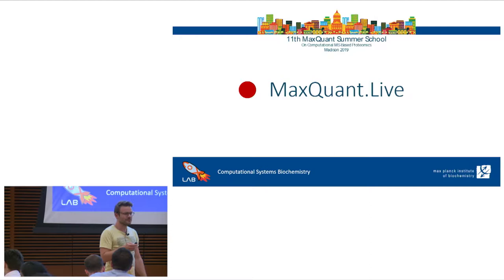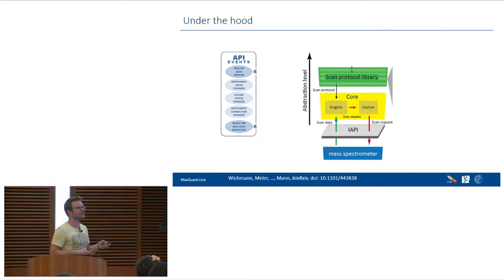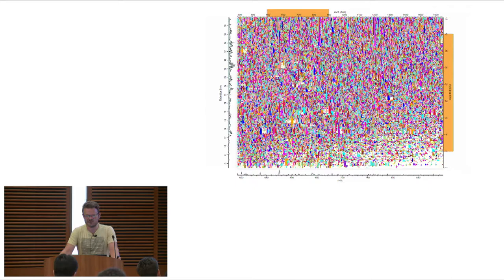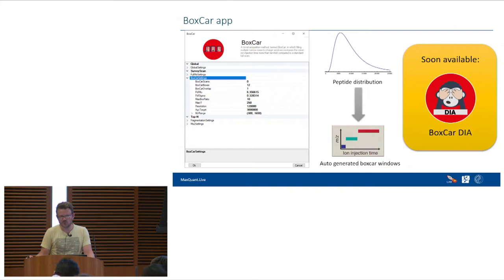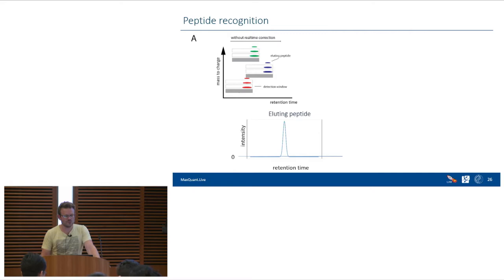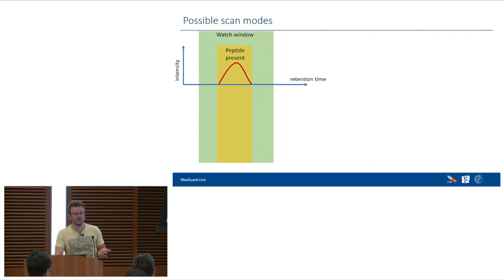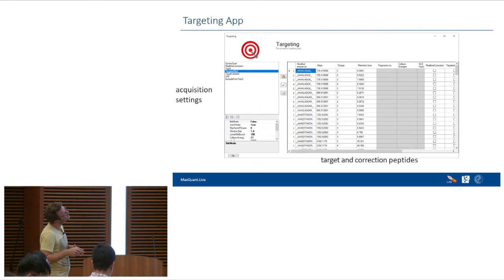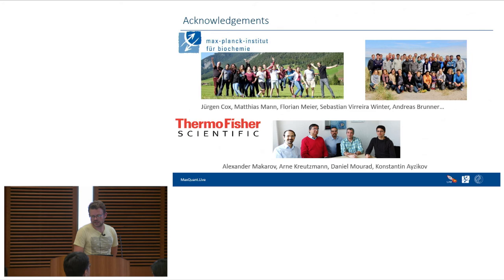MQSS 2019 | L12: MaxQuant.Live | Christoph Wichmann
Mass spectrometry (MS)-based proteomics is often performed in a shotgun format, in which as many peptide precursors as possible are selected from full or MS1 scans so that their fragment spectra can be recorded in MS2 scans. Although achieving great proteome depths, shotgun proteomics cannot guarantee that each precursor will be fragmented in each run. In contrast, targeted proteomics aims to reproducibly and sensitively record a restricted number of precursor/fragment combinations in each run, based on prescheduled mass-to-charge and retention time windows.
Here, we set out to unify these two concepts by a global targeting approach in which an arbitrary number of precursors of interest are detected in real-time, followed by standard fragmentation or advanced peptide-specific analyses. Global Targeting combines the advantages of two classical approaches in MS-based proteomics, whereas greatly expanding the analytical toolbox.
Our software tool MaxQuant.Live has a graphical user interface to specify and apply many predefined data acquisition strategies like Global Targeting and BoxCar for example.